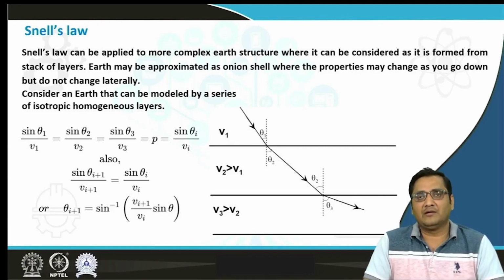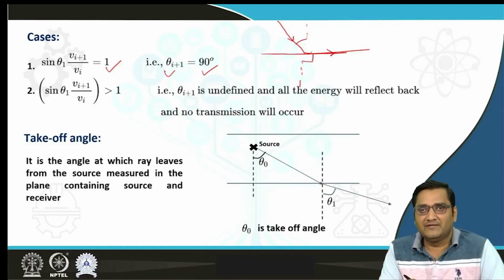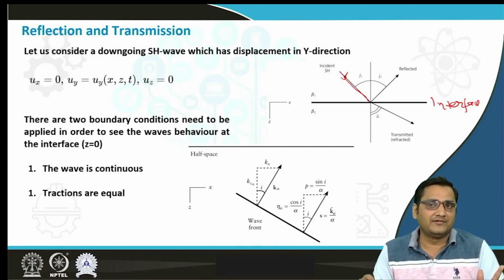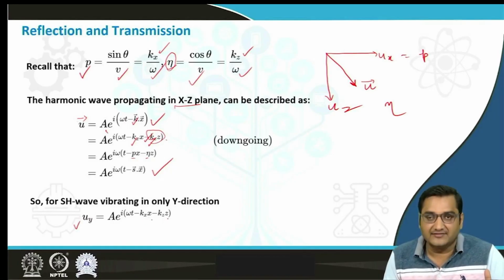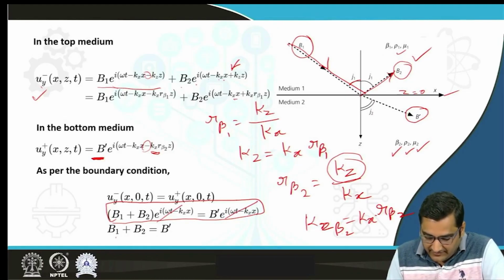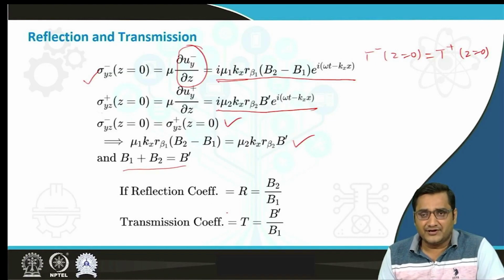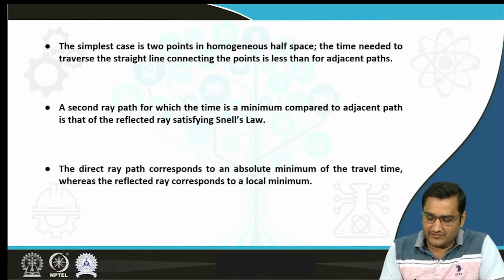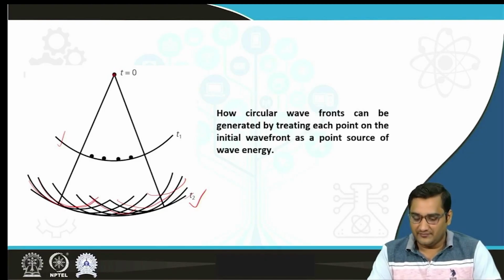Lecture 10: Snell’s law, Transmission and Reflection Coefficients....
Title: Lecture 10: Snell’s law, Transmission and Reflection Coefficients, Fermat’s Principle, Huygen’s